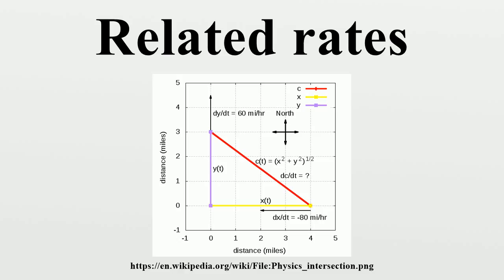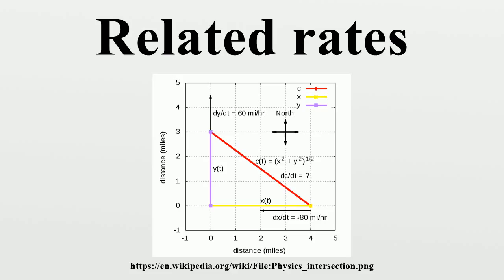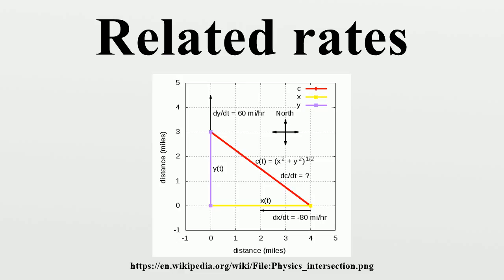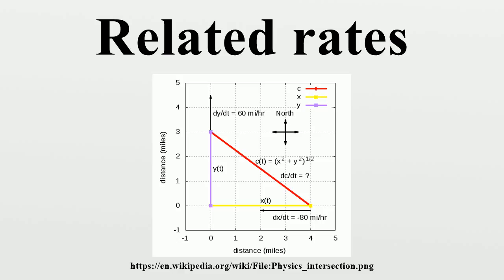Related rates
In differential calculus, related rates problems involve finding a rate at which a quantity changes by relating that quantity to other quantities whose rates of change are known.The rate of change is usually with respect to time.

Image-Copyright-Info
Author-Info:   Support.and.Defend

Image-Copyright-Info